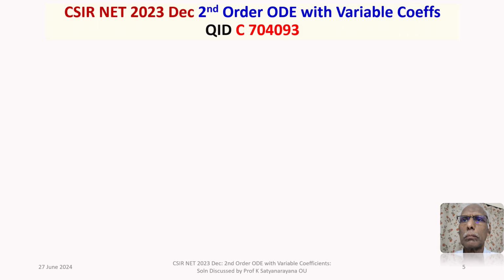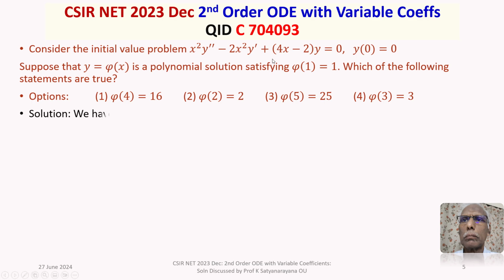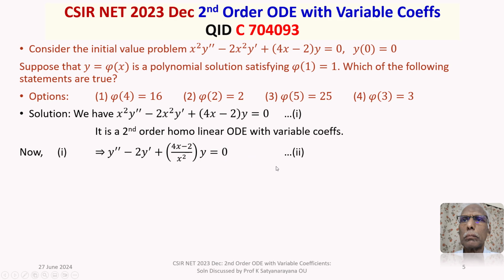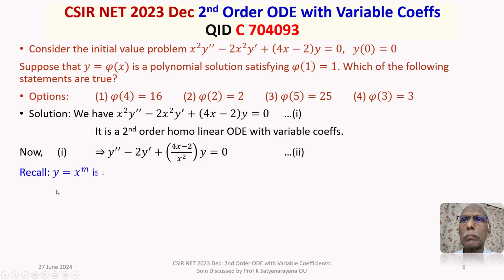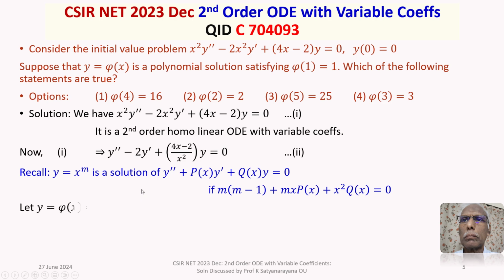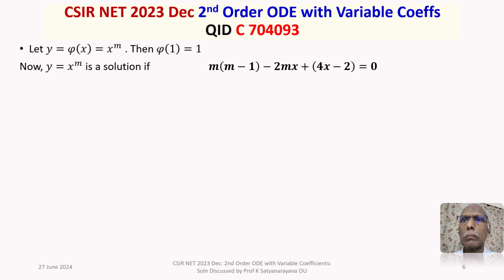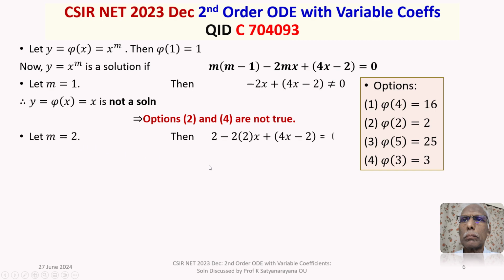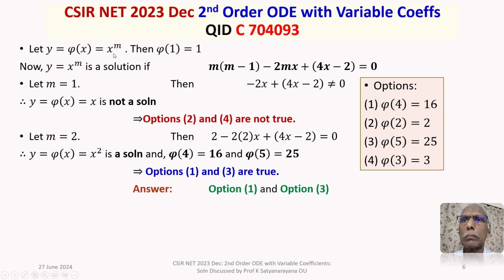CSIR NET 2023 Dec: 2nd Order ODE with Variable Coeffs: Soln Discussed by Prof K Satyanarayana OU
Keywords: Second order homogeneous linear ODE with variable coefficients,

The solution of a problem related to Second order homogeneous linear ODE with variable coefficients, from the section ODE (C 704093), that appeared in CSIR NET held in 2023 December, is discussed in detail.